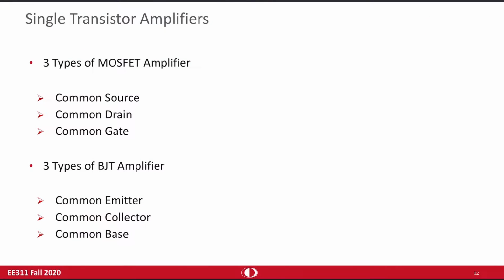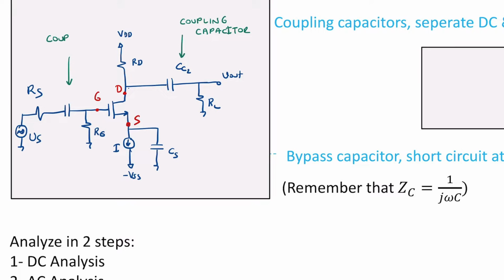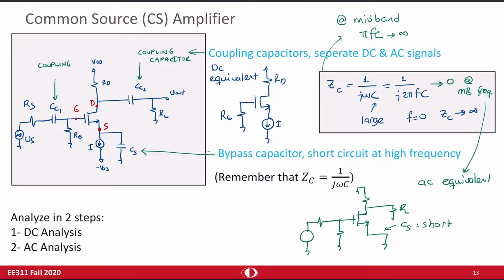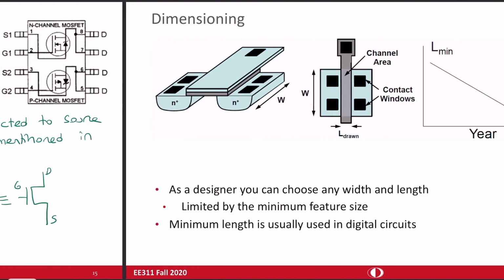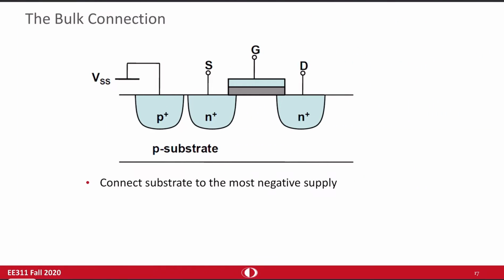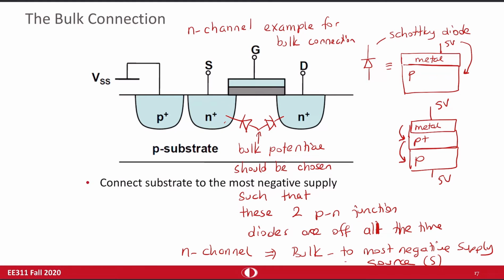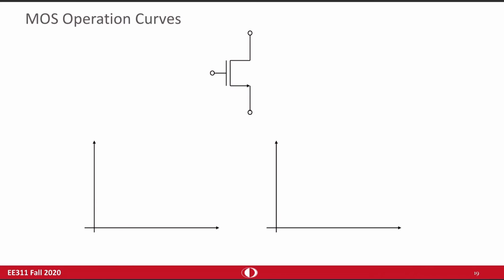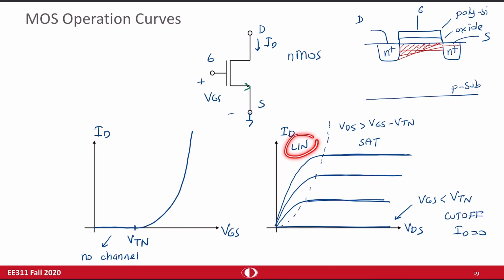EE311 Lecture 2